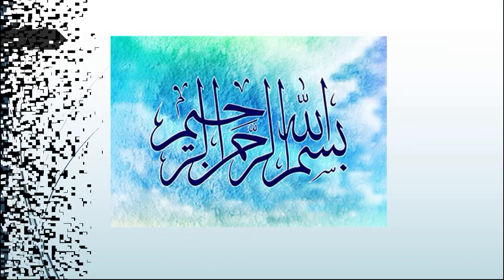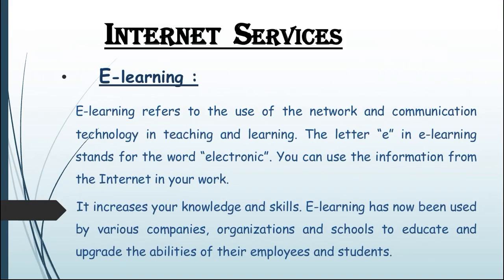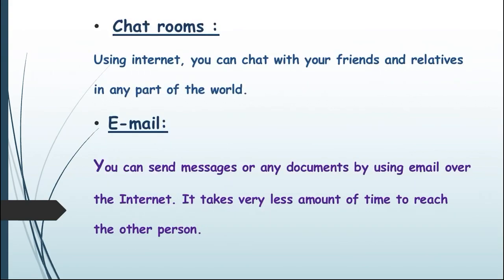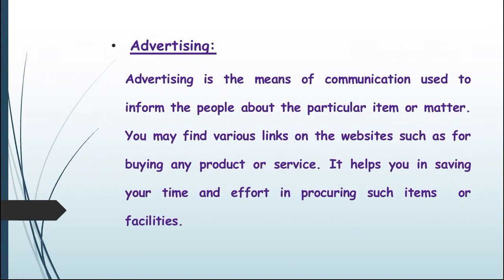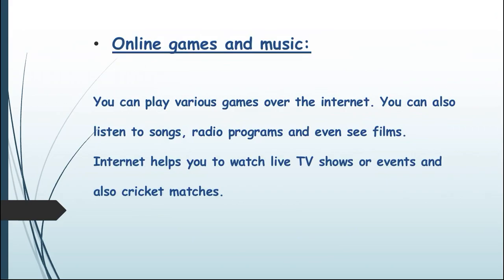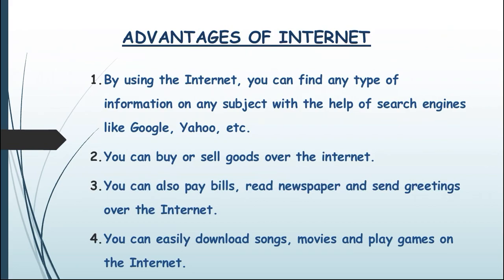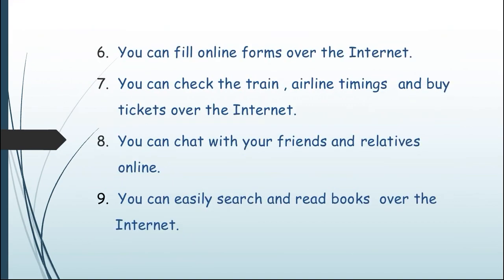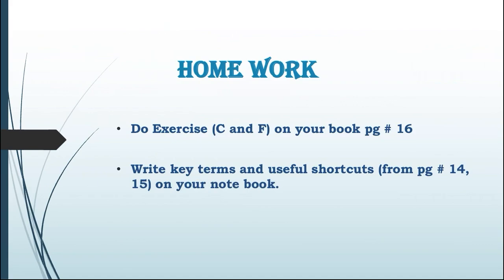Grade 6- ICT Chapter 1 Lecture 4